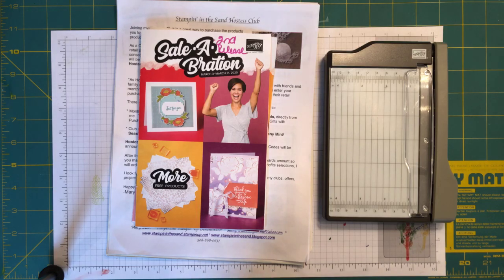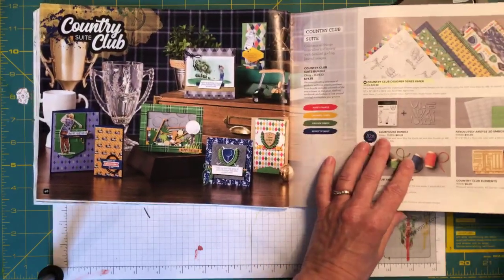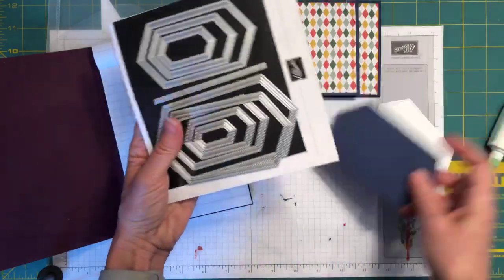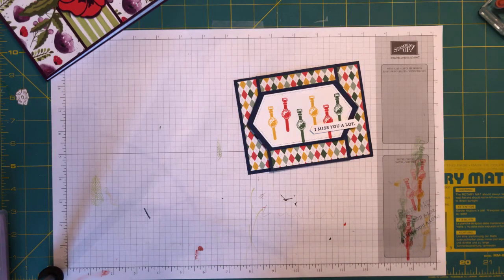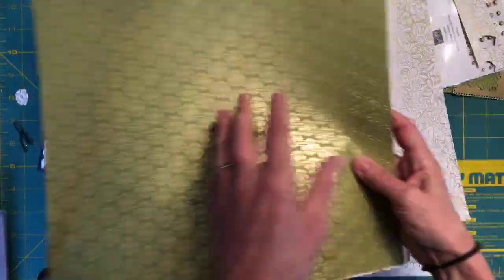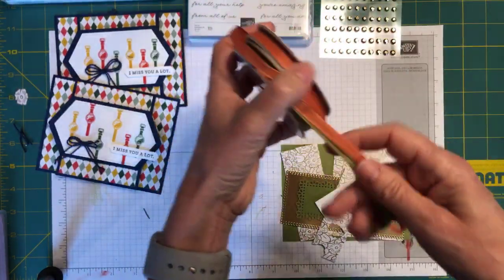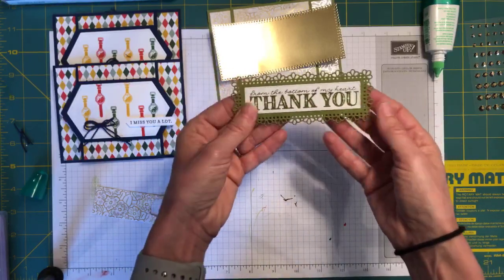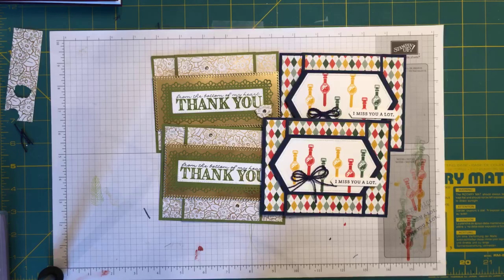How to create two unique cards with my outside-the-box fun fold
From my Live at Five March 30, 2020
Where a Masculine card meets it’s frilly and feminine counter part ;)
Join My Team and add Ornate Garden products to your Kit